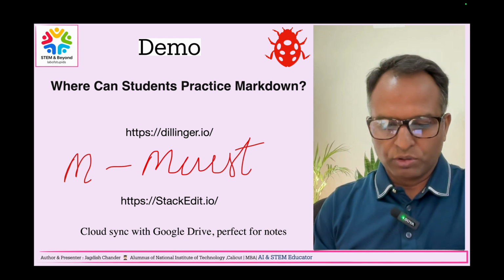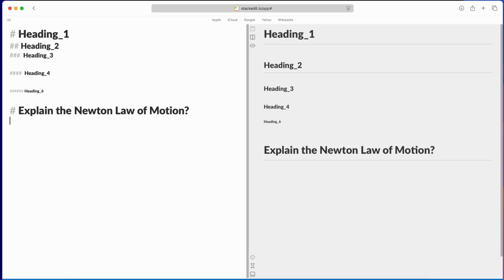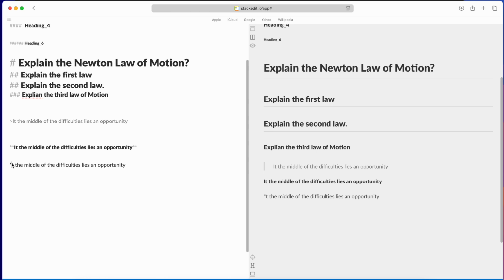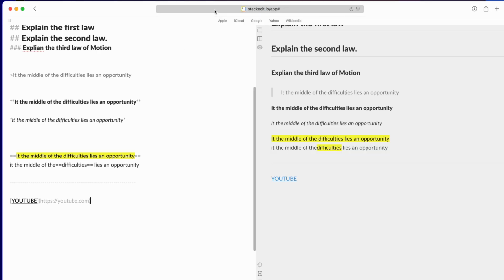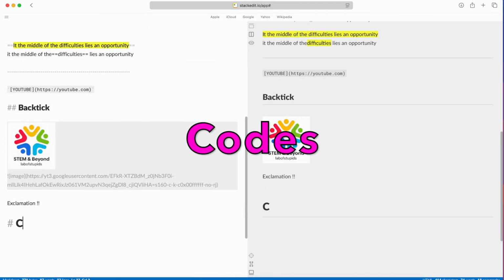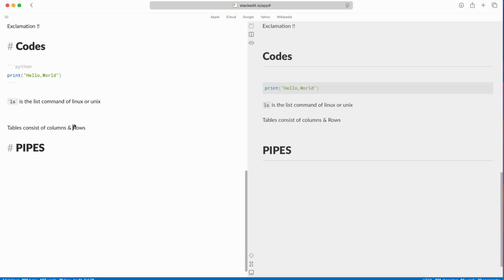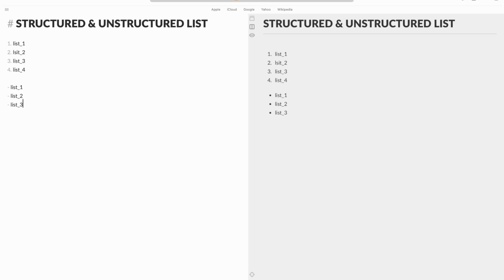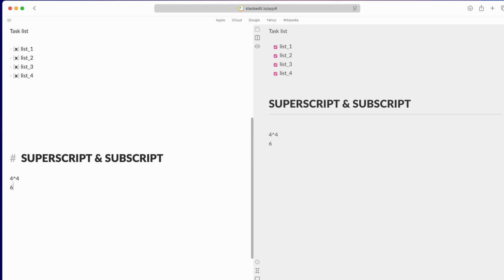What is Markdown | Markdown Explained| What is Markdown Prompting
Welcome to this complete Markdown Practice Tutorial — a beginner-friendly, hands-on demonstration where you’ll learn exactly how to format text using Markdown.

Perfect for students, teachers, coders, content creators, and anyone who wants clean and professional-looking notes.

This complete video will help you to understand Markdown Prompting which is the future of AI.

In this video, we practice Markdown live inside StackEdit.io, one of the best online Markdown editors for learners.

What You’ll Learn (Practical Demo):

✔ How to write Markdown headings (#, ##, ###)
✔ How to create bullet lists and numbered lists
✔ How to build task lists (checkboxes)
✔ How to use block quotes ( Quotes)
✔ How to format inline code and code blocks
✔ How to create clean tables in Markdown
✔ How to write superscript & subscript
✔ How to insert web links & image links

This is not a theory class — you’ll see the full workflow demonstrated step-by-step so you can follow along and start using Markdown confidently.

🎓 Presented by Jagdish Chander

AI & STEM Educator | Founder – Lab of Stupids
Helping teachers and students use AI tools effectively in everyday learning.

📥 Download the complete Markdown CHEAT-SHEET

💬 Have doubts?

Drop your questions, and share your own Markdown practice examples in the comments.

📬 Workshops for Schools & Colleges:

Affordable hands-on sessions for AI, Markdown, Prompt Engineering ,Python & STEM